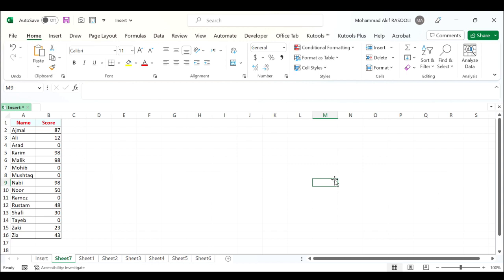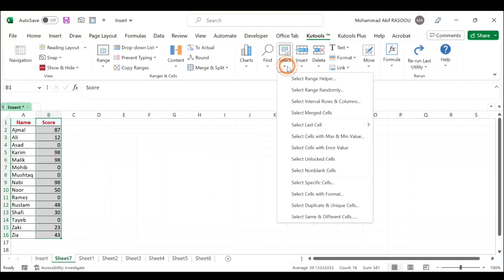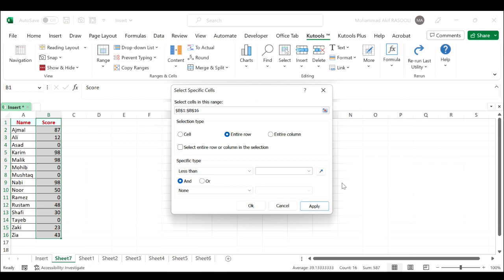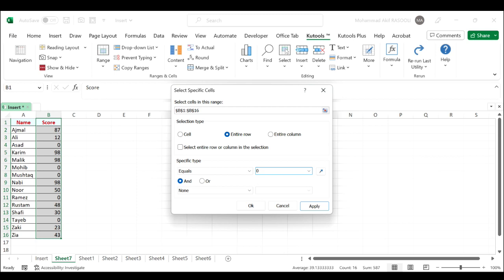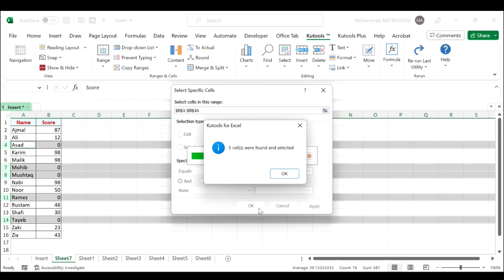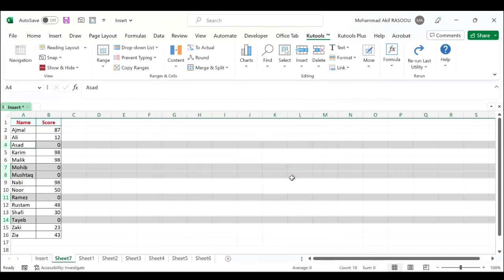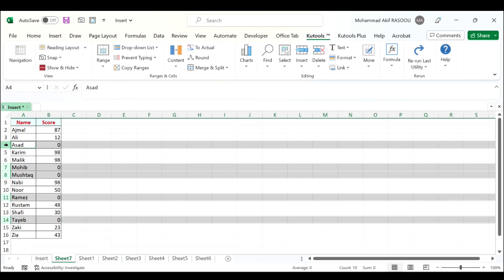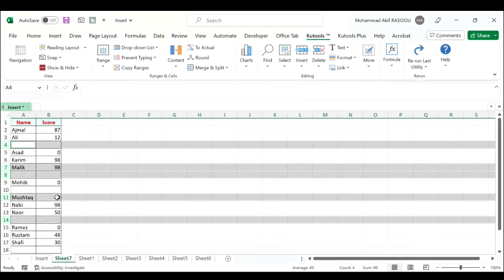Insert Row Above Based On Cell Value With Kutools For Excel